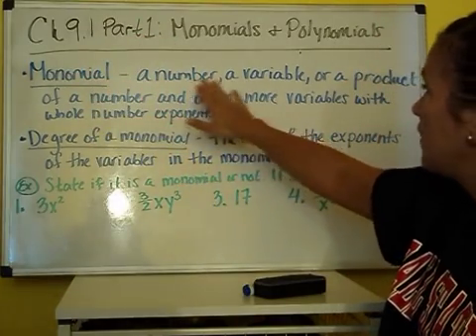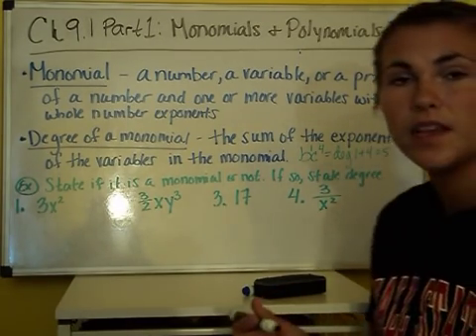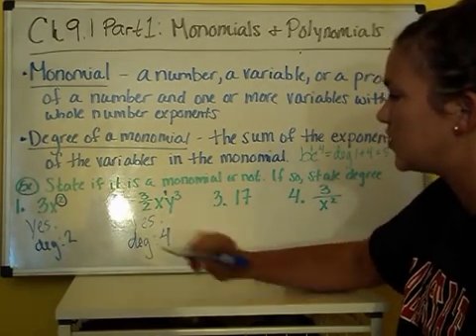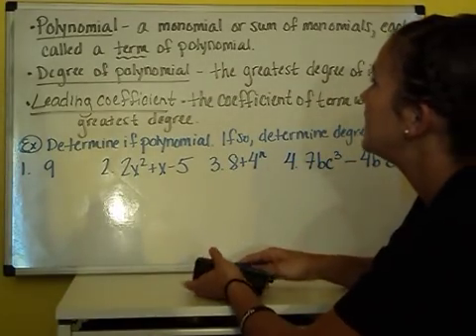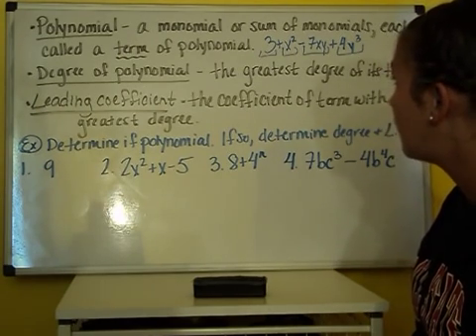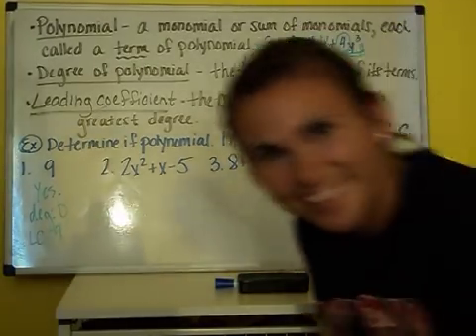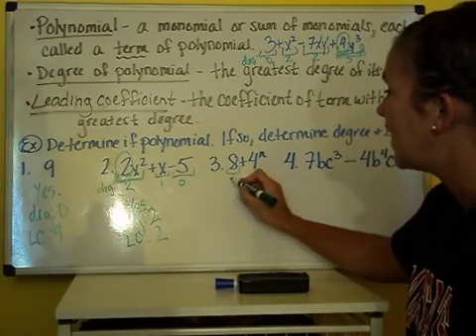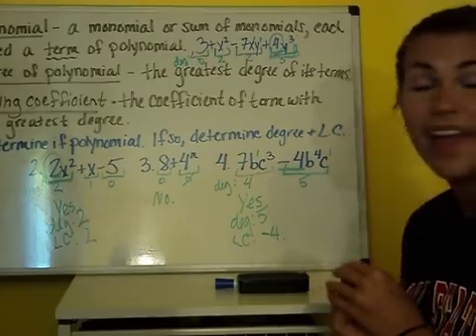Alg1 Ch9.1 Part 1: Polynomials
Defining monomials and polynomials, then determining degree and leading coefficients